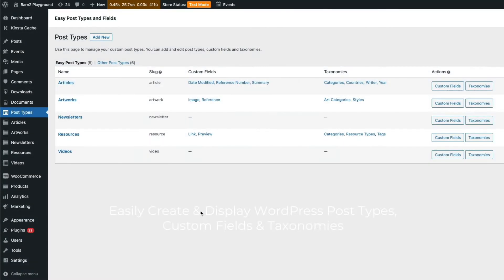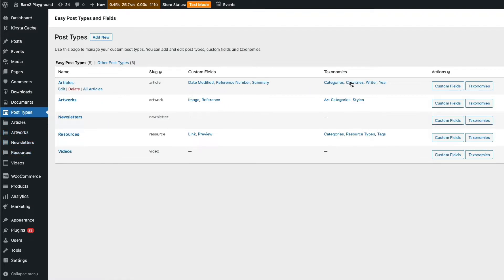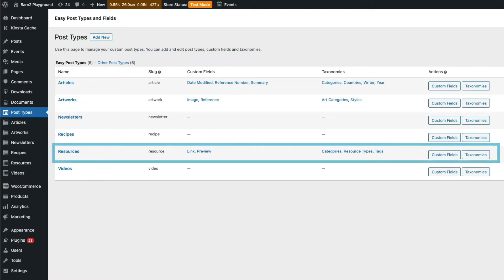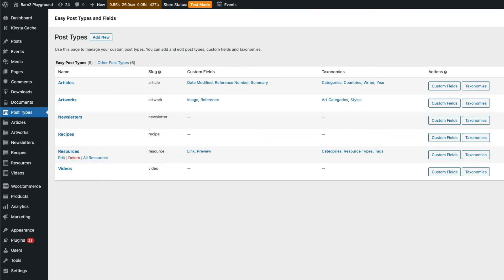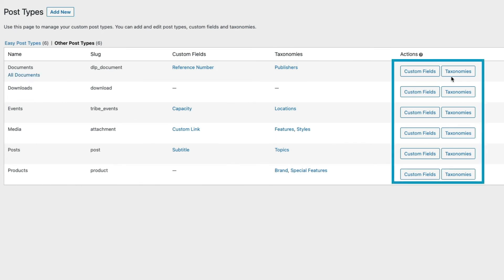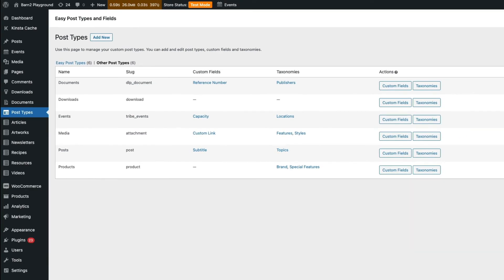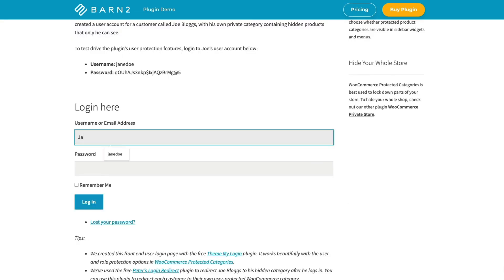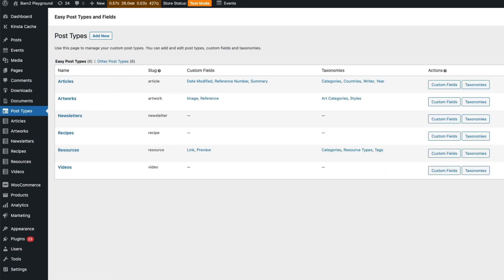How to Create and Display WordPress Custom Post Types, Custom Fields & Taxonomies - Free Plugin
Discover the easy way to create custom content types in WordPress with the free Easy Post Types and Fields plugin.

The plugin lets you:

- Create new WordPress custom post types (CPT)
- Add custom fields and taxonomies to your new post types, or any existing post type

Once you have created your custom data, you can use the Posts Table Pro plugin to display them in a searchable table with filters.

If you want to control who can access your custom posts, then install the Password Protected Categories plugin. This lets you restrict access to categories or taxonomies for any post type - choose between simple password protection, or automatically unlock the hidden content based on user accounts or roles.